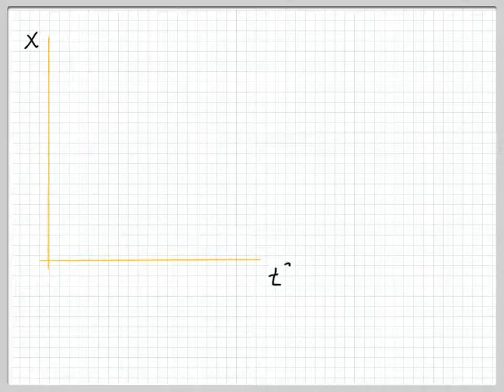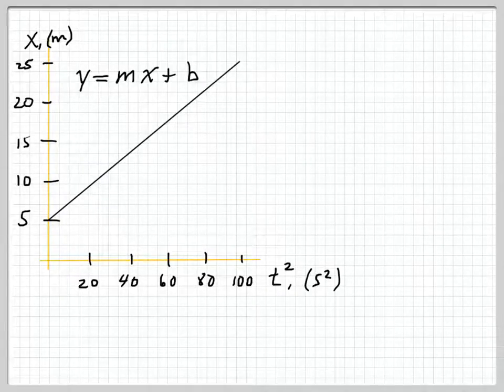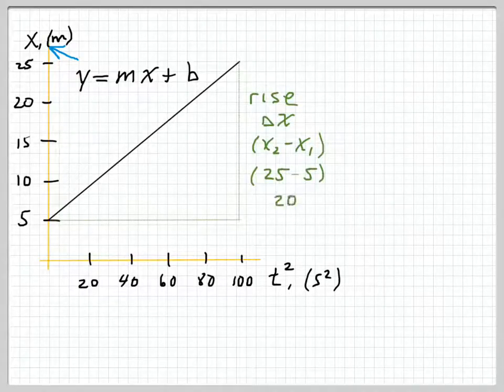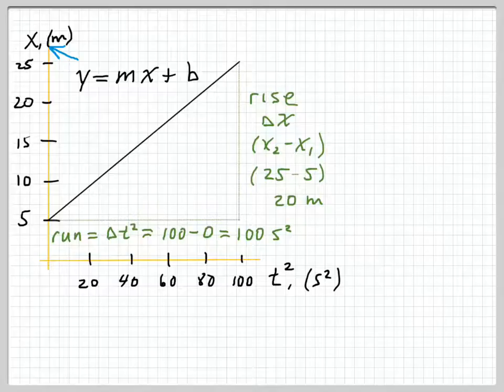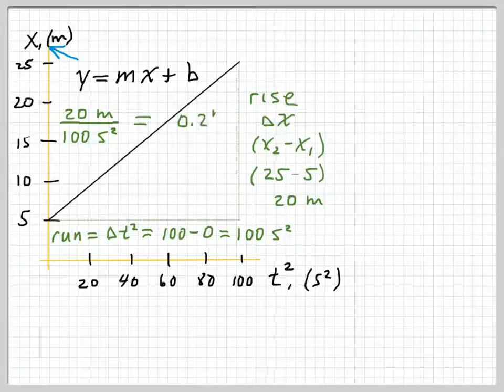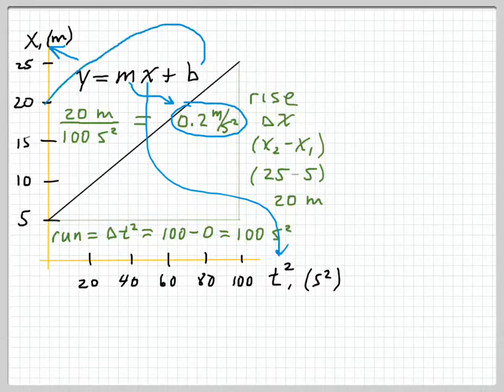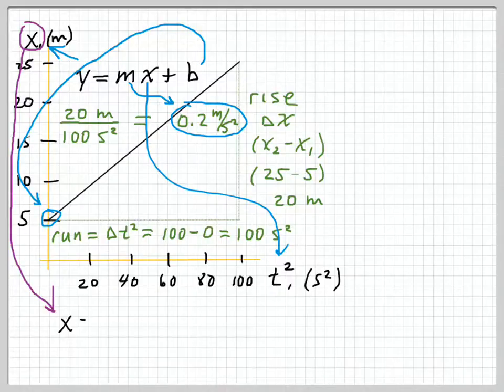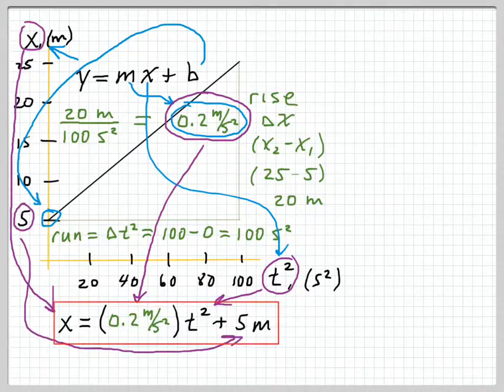How to determine the mathematical model for a linear relationship between two variables